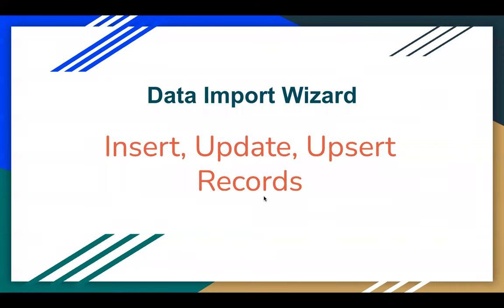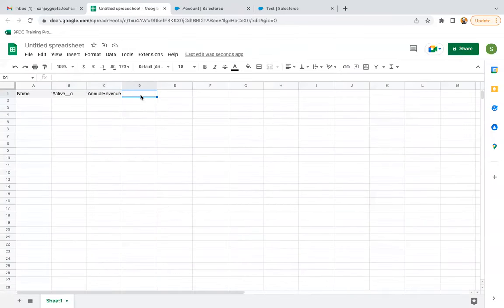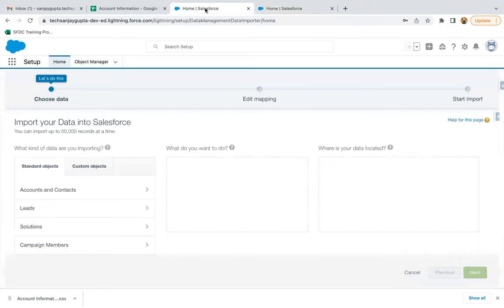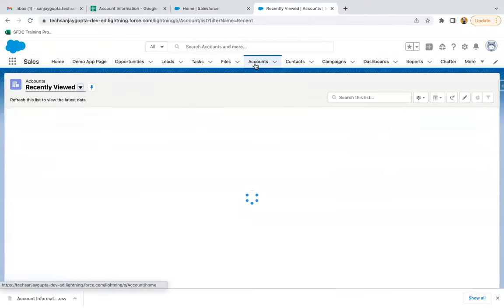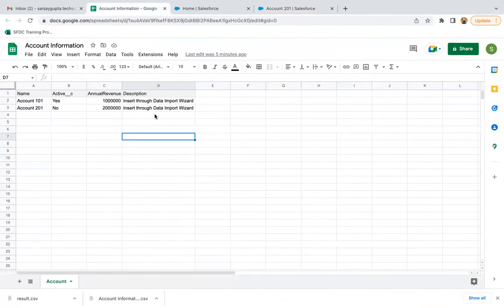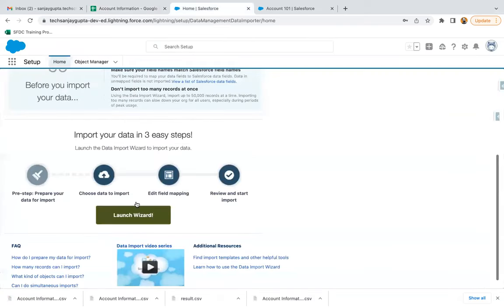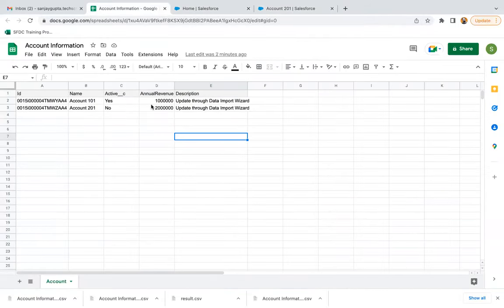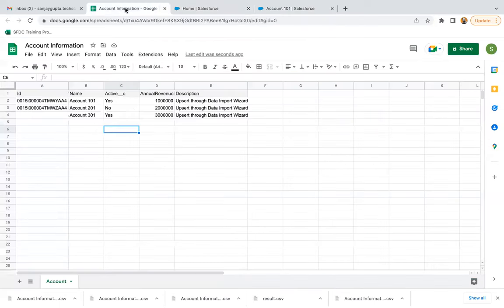58 Data Import Wizard | Salesforce Administrator Training Videos by Sanjay Gupta